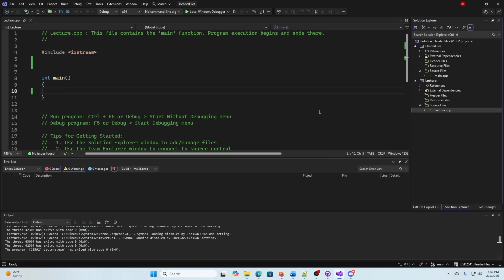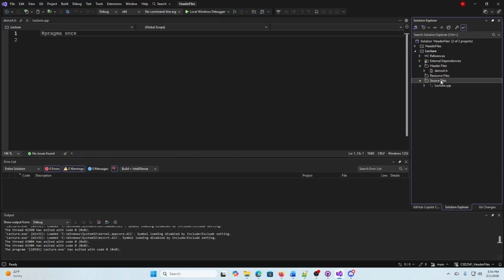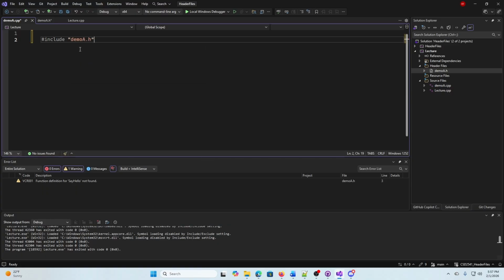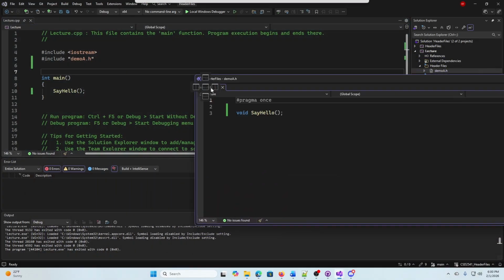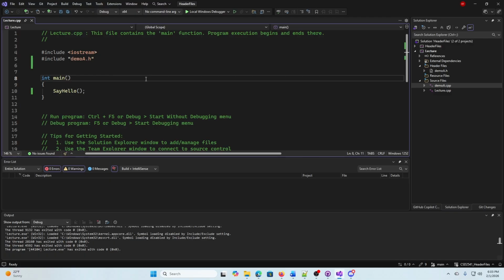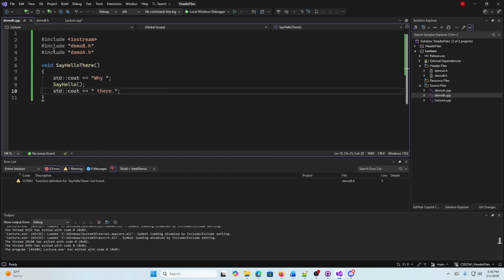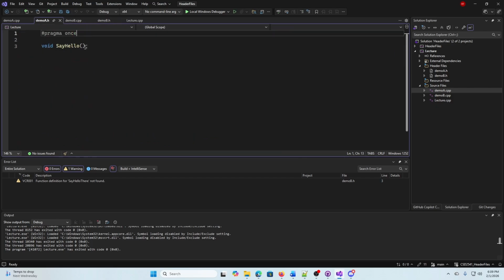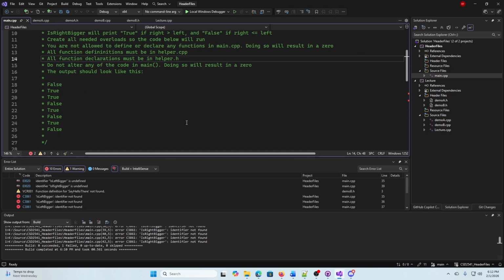C++ Header Files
An introduction to C++ header files.